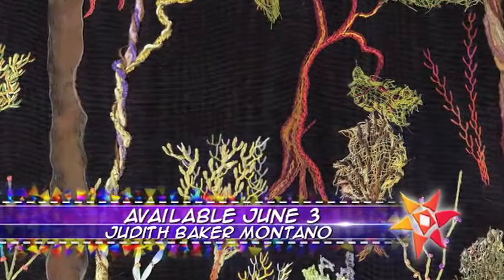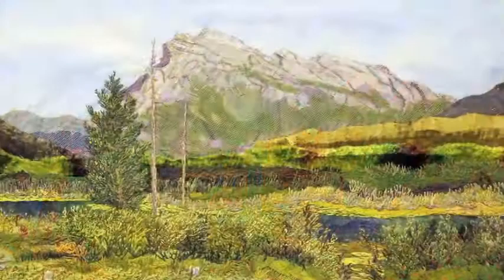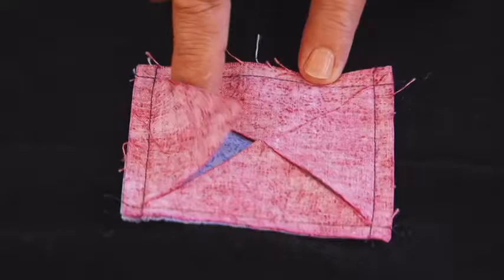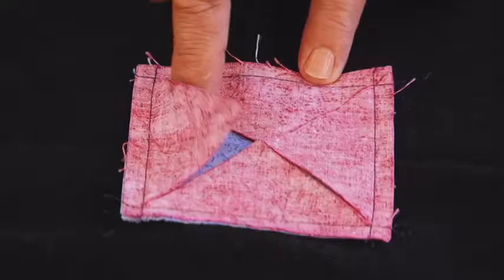The Quilt Show: Trailer 1212 - Judith Baker Montano / Karin Hellaby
Something Old, Something New: Early Influences and Fresh Stitches.